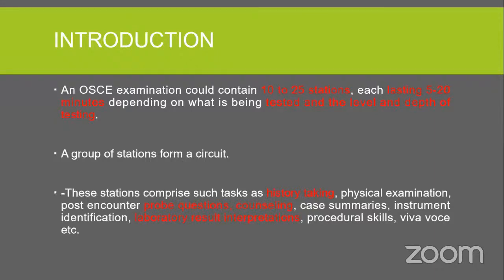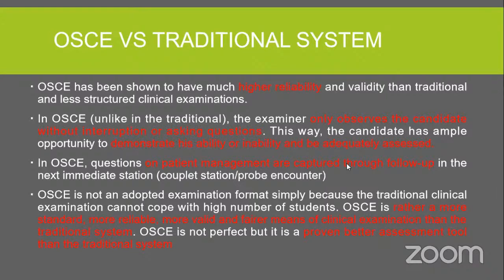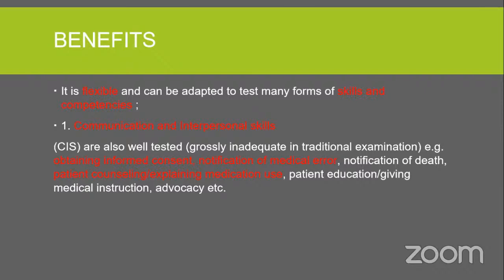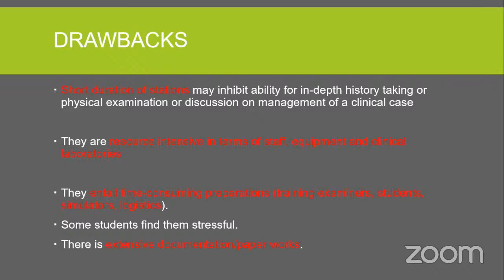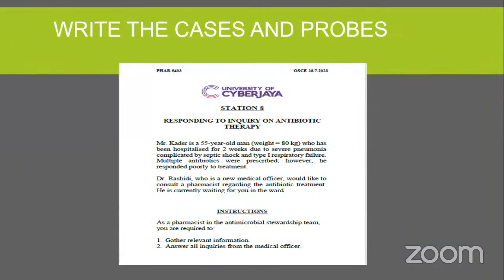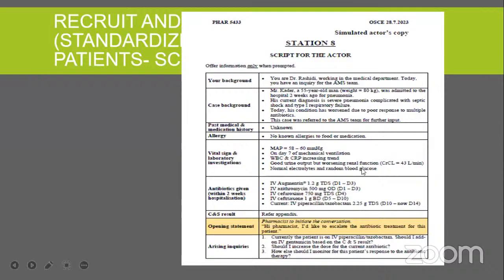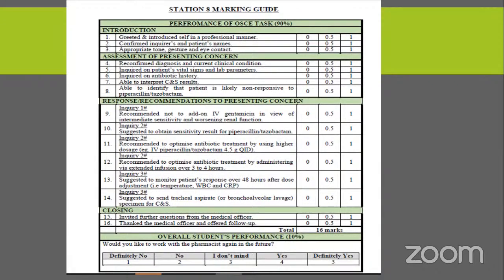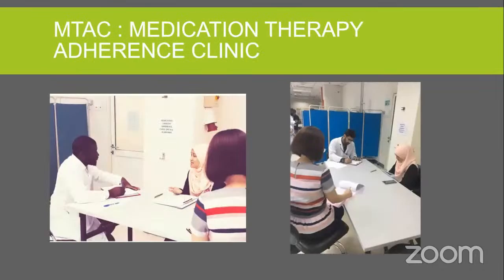Pharmacists Strengthening Health Systems through Pharmaceutical Care & OSCE